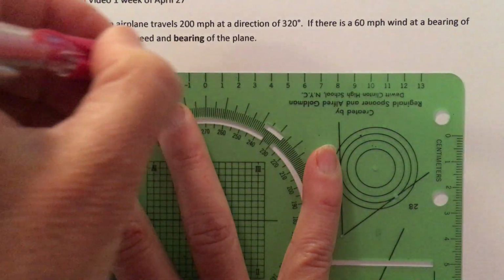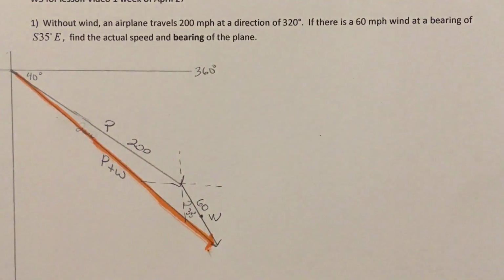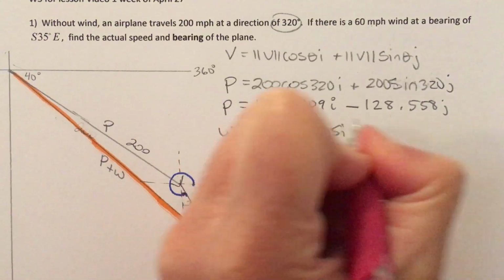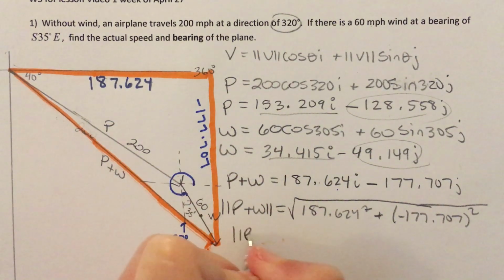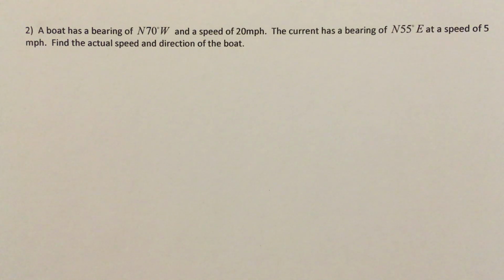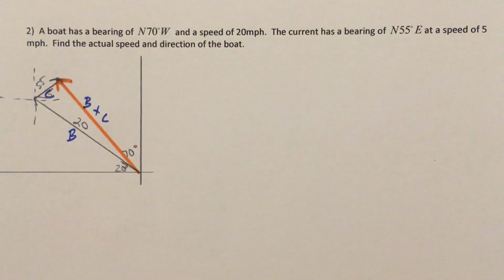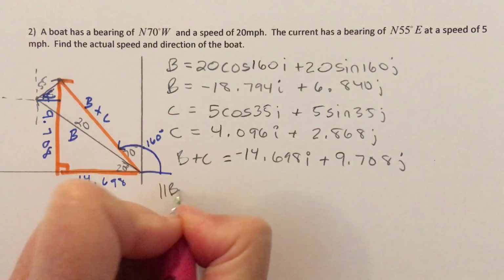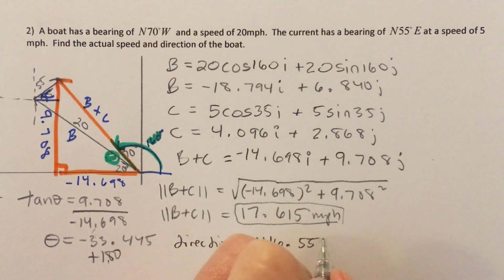April 27 vector lesson 1 Norwood PreCalc